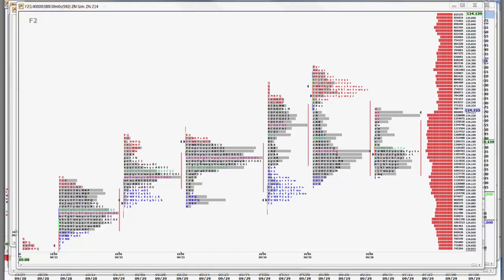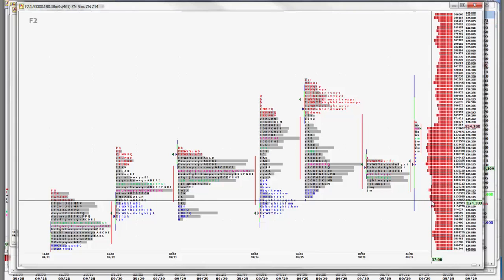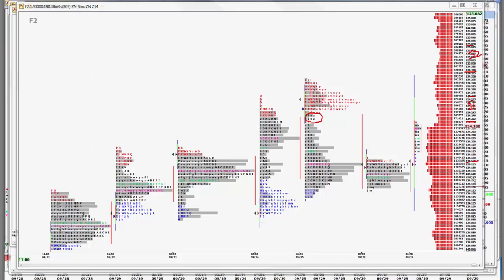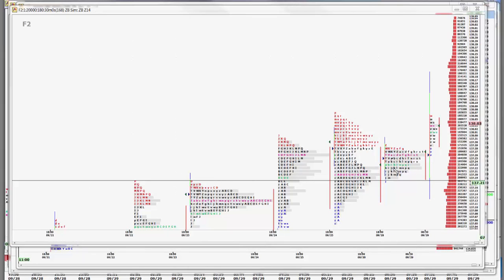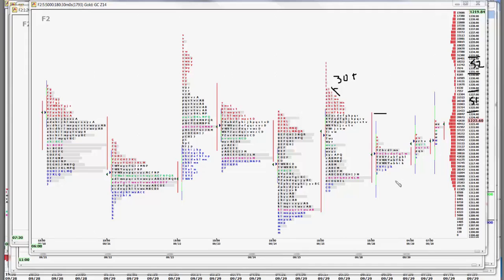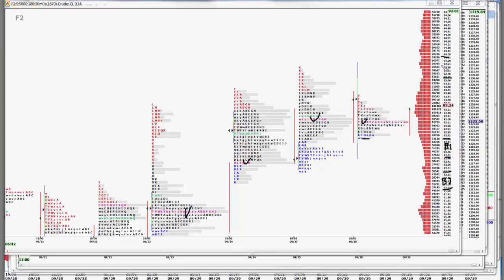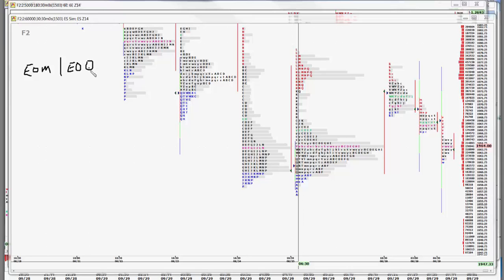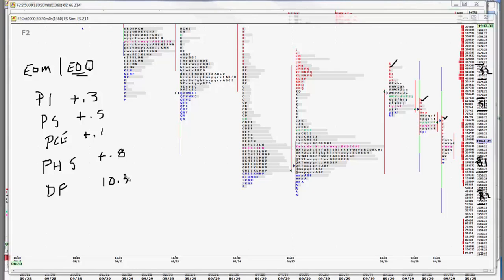9-29-14 CNFT Pre-Market Commentary